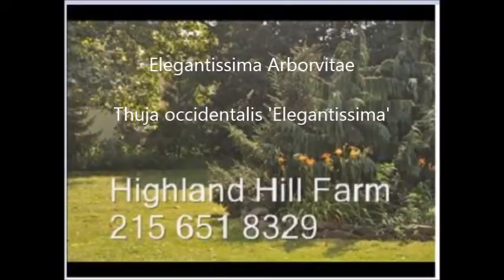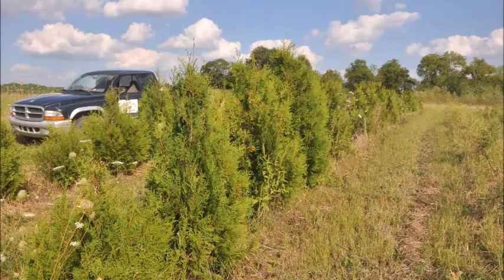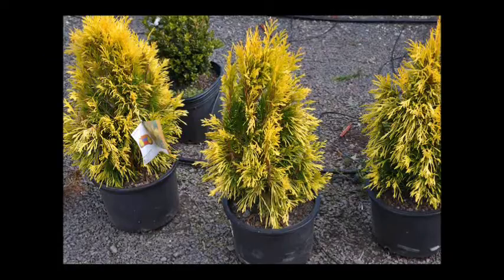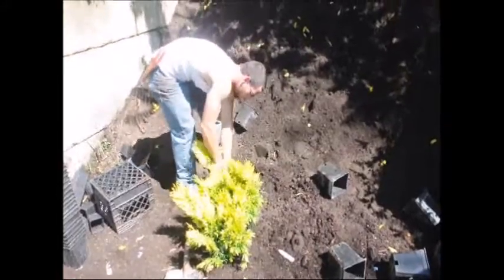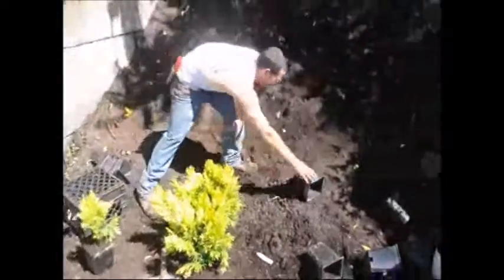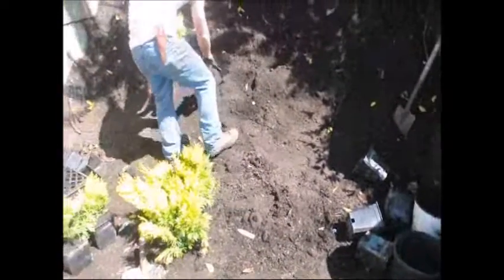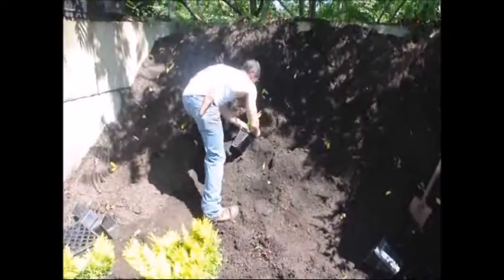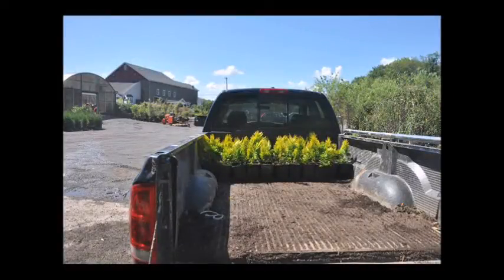Sturdy Screening Trees